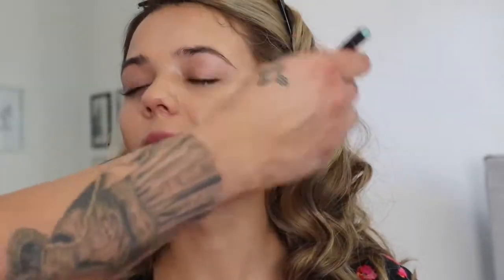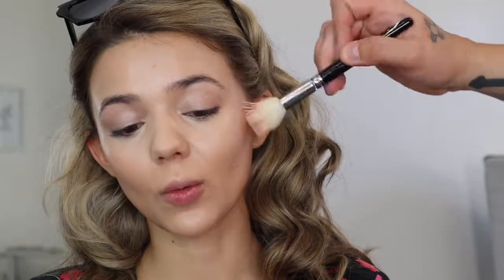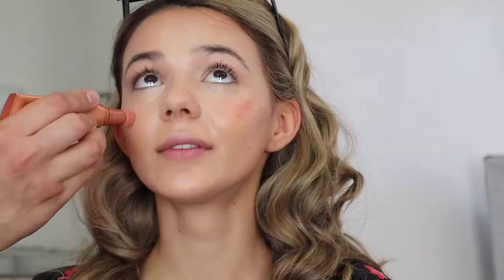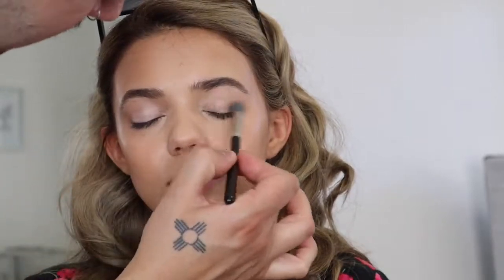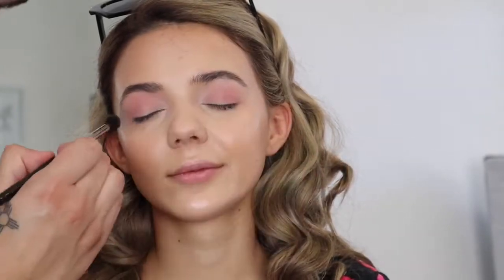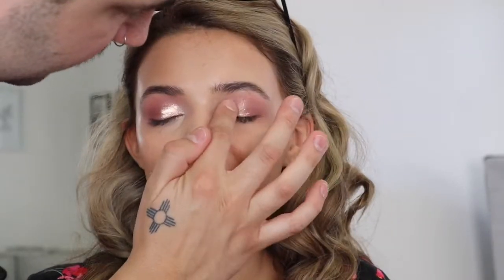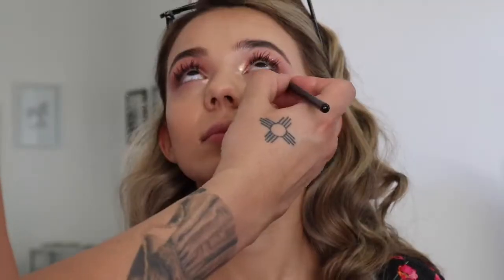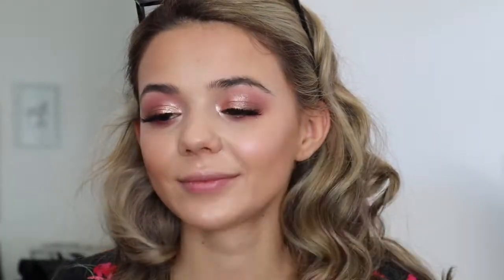Rose gold eye, with dewy skin.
My name is Mack Weaver, I am a makeup artist with 10 years of experience. All products used are listed in below ☺️. Mack Weaver is currently represented by the Phoenix Makeup Collective.

Products used:
MAC Fix+
Tatcha Silk Canvas Primer
Botanics facial oil
Armani Luminous Silk Foundation
Charolette Tillbury Magic Cover Concealer
Armani Fluid Sheer #8
Charolette Tillbury Glowgasm Blush
Charolette Tillbury Airbrush Powder
Hourglass Electra Blush
Jeffree Star Diamond Wet Supreme Frost
Anastasia brow wiz
NARS Pro Prime in Light
Armani Eye tint in #22
Huda Beauty New Nude Palette
Makeup Revolution Creme shadow
Ardell Demi Wispies
Pat McGrath Bronze Seduction palette
MAC lip pencil in soar
MAC Twig
MAC Clear Lip Glass